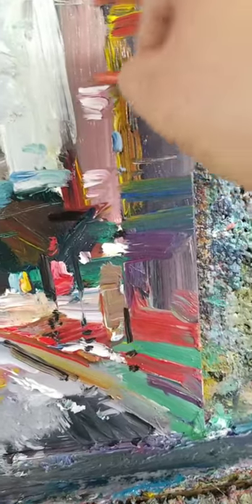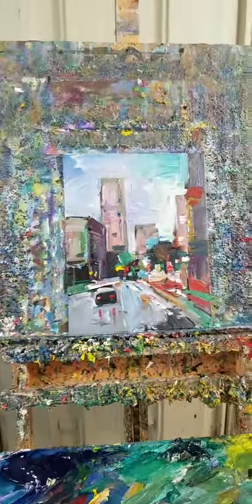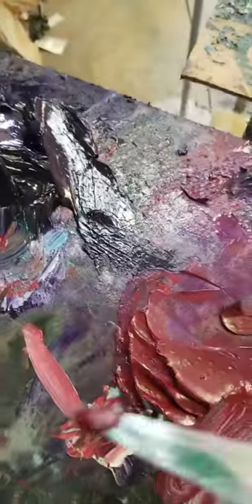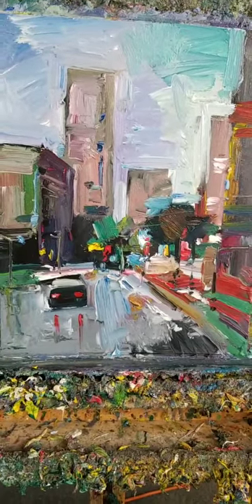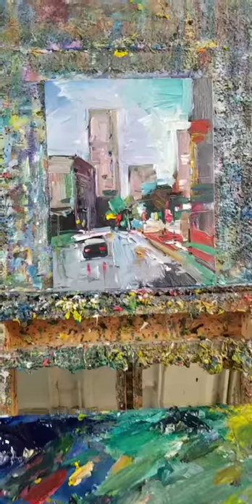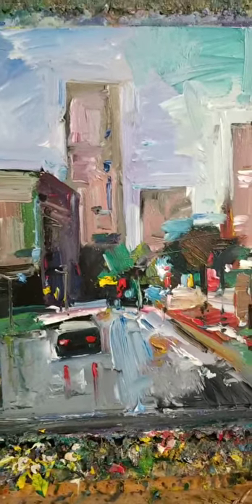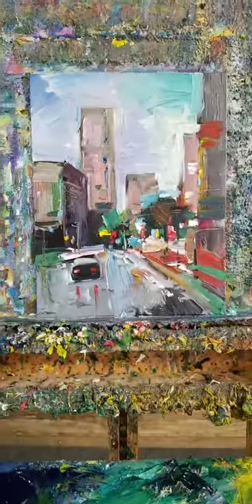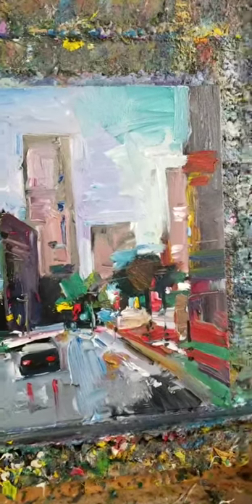Art Chat from the Artist Studio - Jose Trujillo Artist